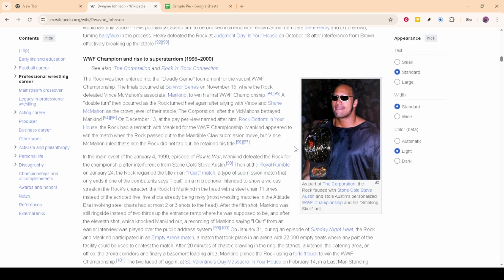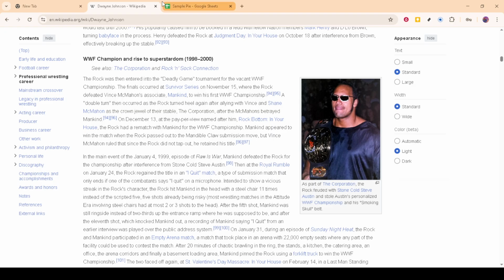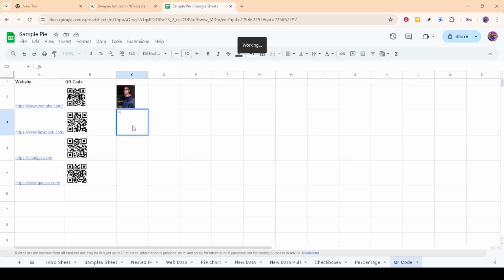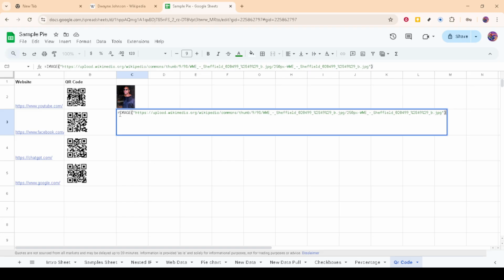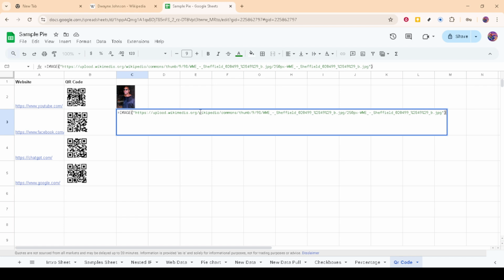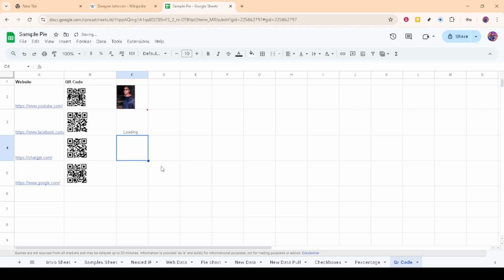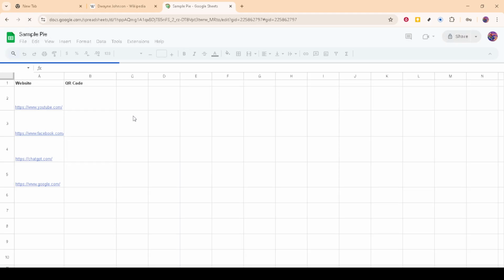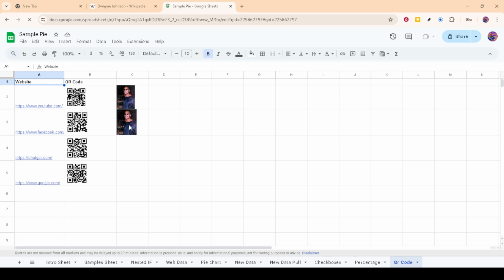How To Insert Image From Web Into Google Sheets In 5 Seconds! [Quick Tutorial]